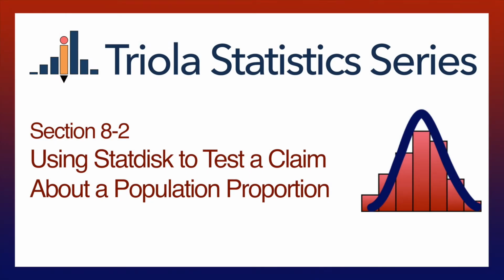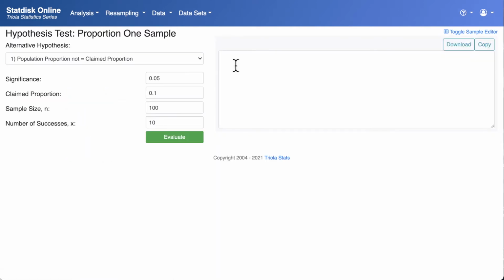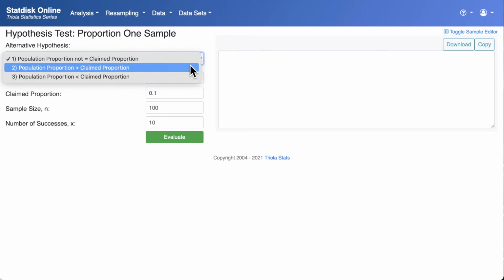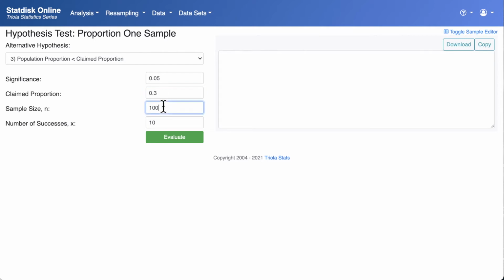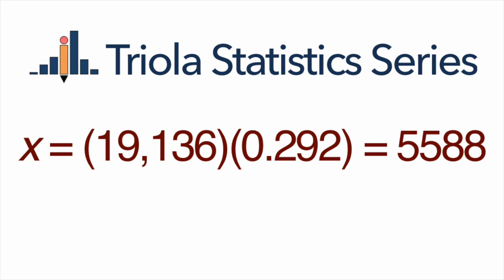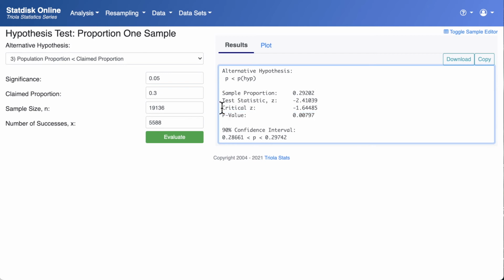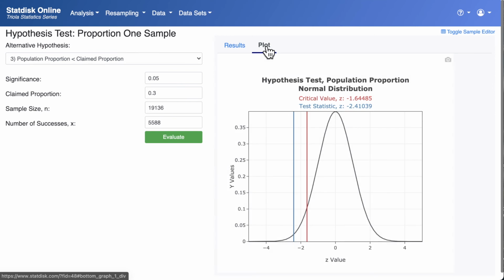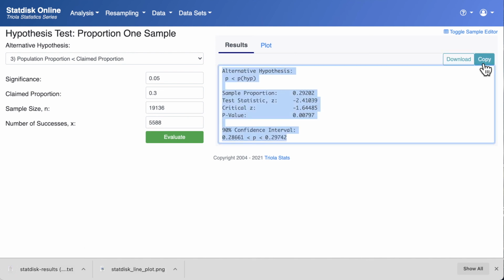Statdisk Section 8-2: Using Statdisk to Test a Claim About a Population Proportion